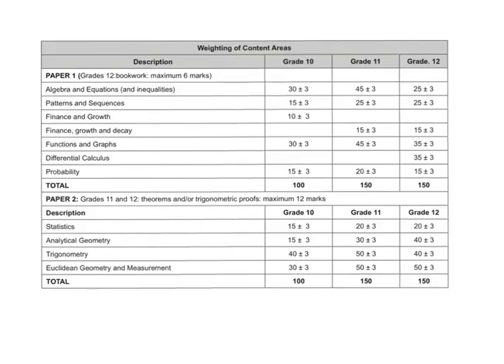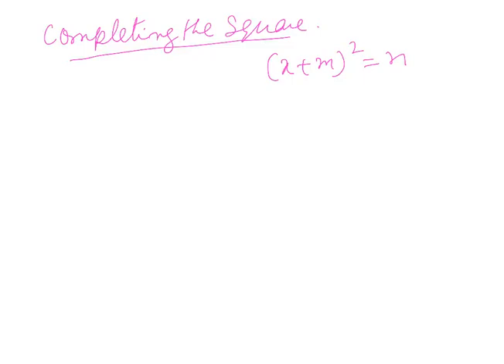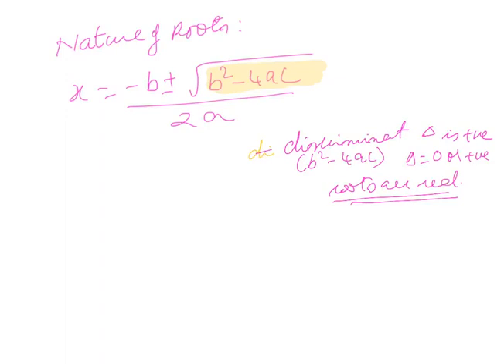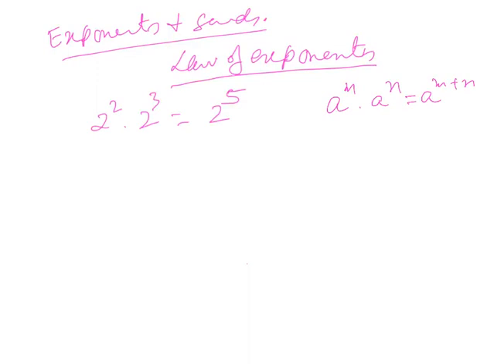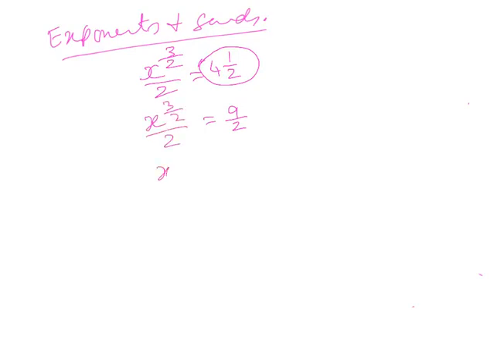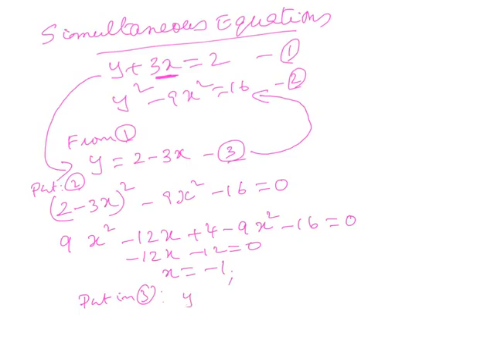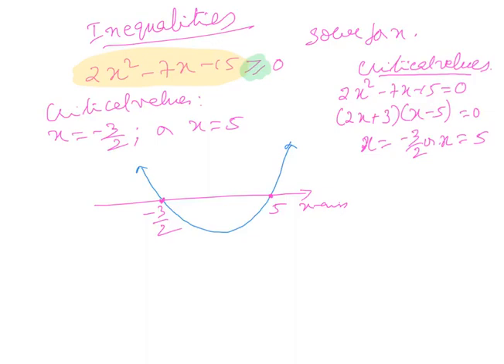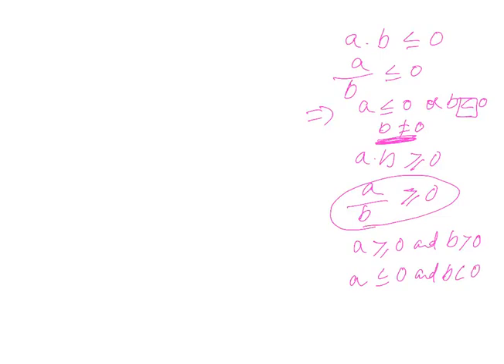Summary Question1_Paper1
A brief summary of topic algebra equations and inequalities. It is very useful when you revise this topic.